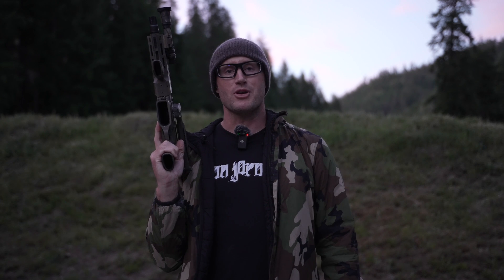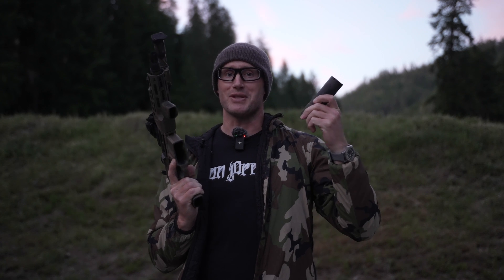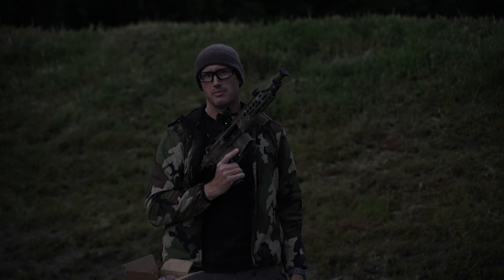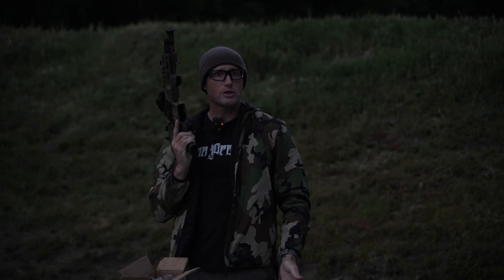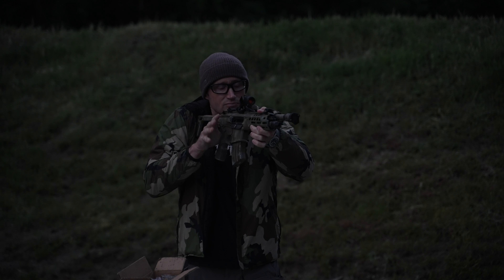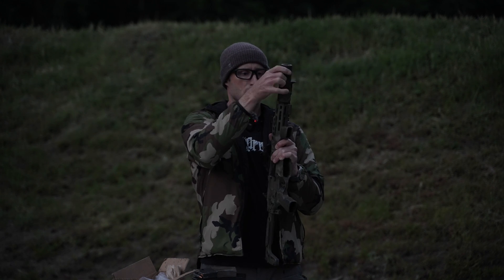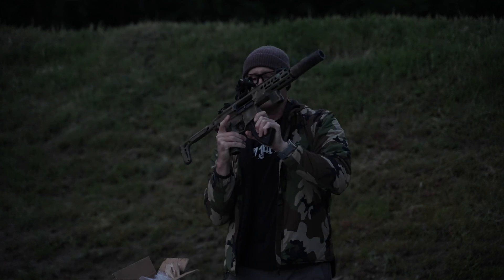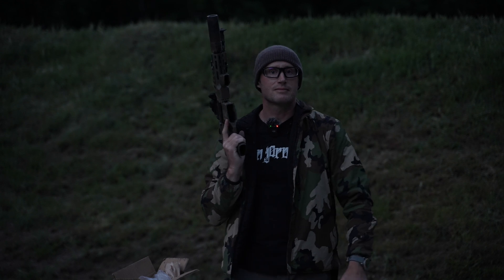Flash Mitigation: Part - 8 MCX Spear-LT and SLX-C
This episode adds to the series on flash mitigation, discussing the importance of muzzle flash and its applications. Ivan tests Wolf 122 grain FMJ and Bernal 125 grain soft point ammo and others, both with and without a suppressor, sharing final thoughts on ammo performance and flash suppression.

*Loadout*

Sig MCX Spear-LT

Sig SLX-C Suppressor

Die Free Co. Kung-Fu Grip

Scalarworks Folding Iron Sights

Aimpoint T-2

Scalarworks LEAP Mount

Prometheus Design Werx AG Watch Cap

Beyond Ultra Lochi Jacket

0:00 Introduction to flash mitigation series
0:35 Importance of muzzle flash and its applications
1:07 Overview of the experiment with different ammos
1:22 Testing Wolf 122 grain full metal jacket ammo
2:26 Testing Bernal 125 grain soft point ammo
3:21 Retesting with a suppressor (can) attached
4:18 Final thoughts on ammo and flash mitigation
5:25 Conclusion and overall impressions of the setup